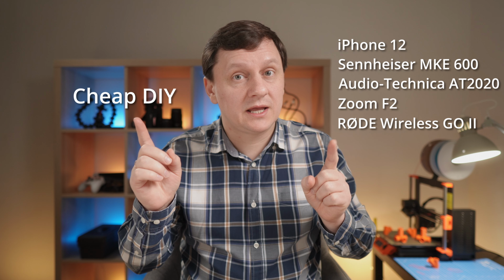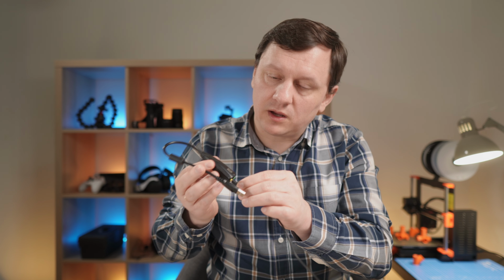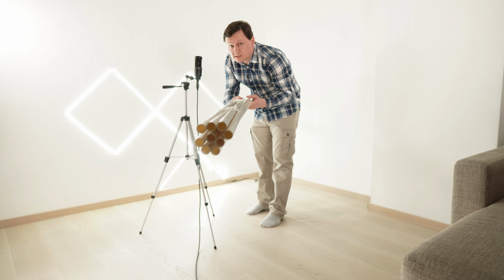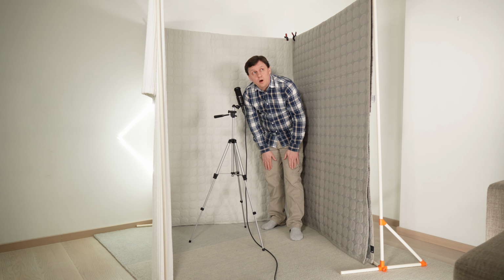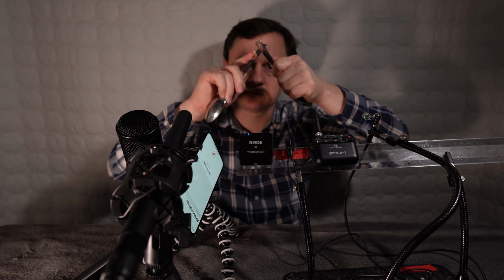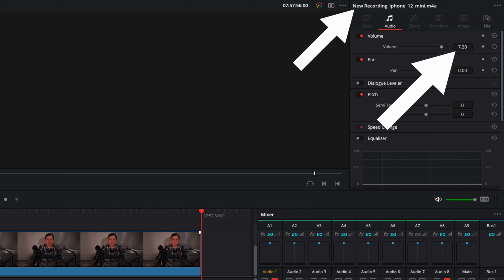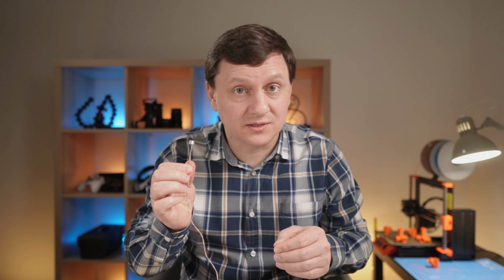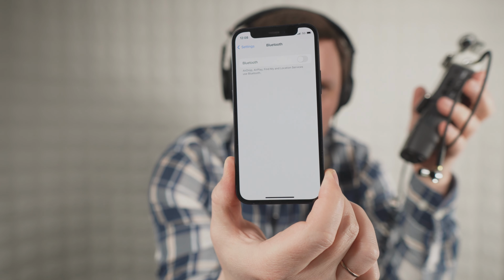DIY microphone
The cheapest DIY microphone capsule compared to mass-produced microphones. To run this test I built a cheap room acoustic treatment like a simple "anechoic chamber". And DIY microphone without "electromagnetic interference" treatment was tested as an EMI detector.
Compared microphones:
- RØDE Wireless GO II
- ZOOM F2
- Sennheiser MKE 600
- Audio-Technica AT2020
- iPhone
- cheapest DIY microphone capsule